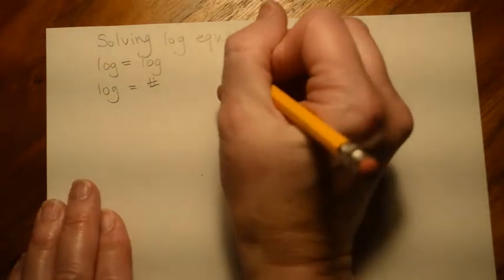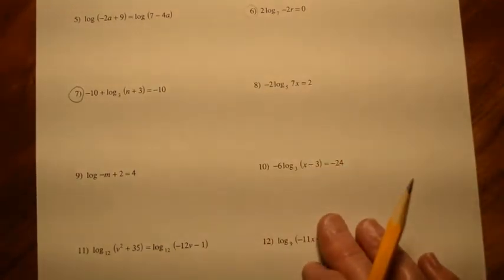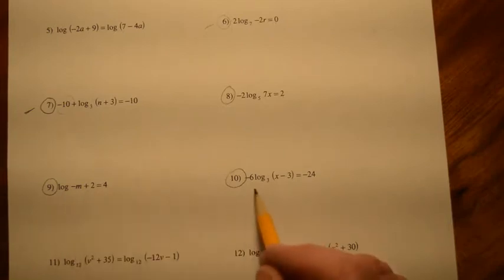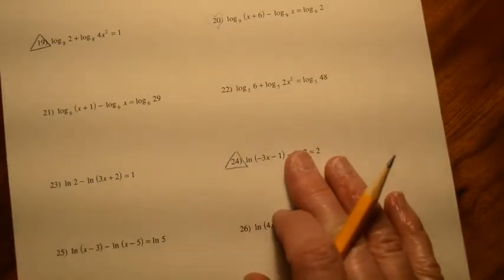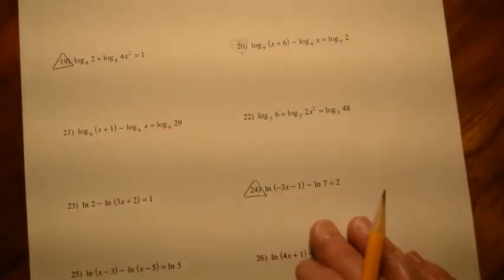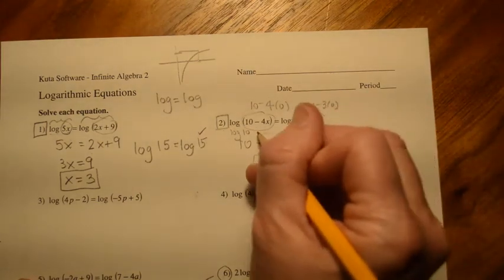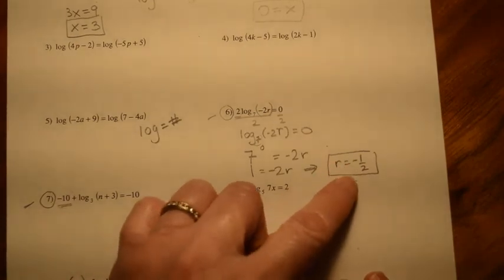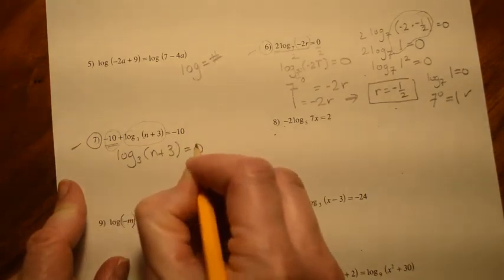advanced algebra solving log equations part 1